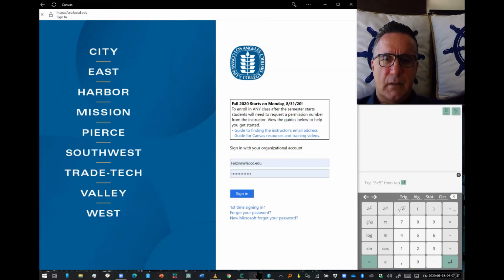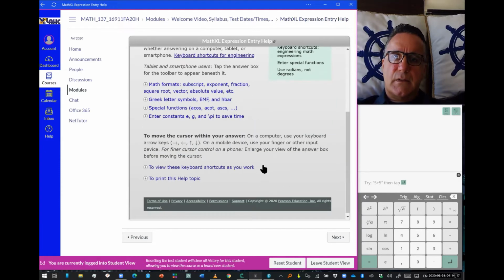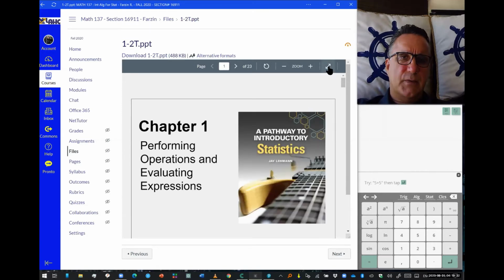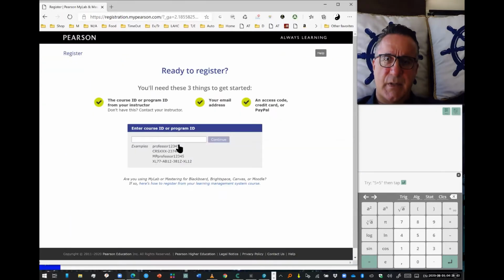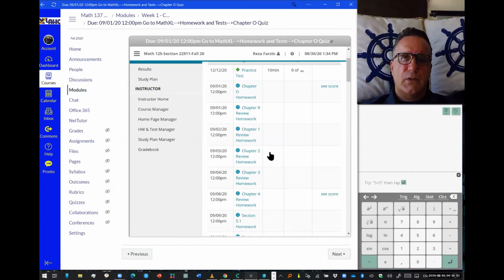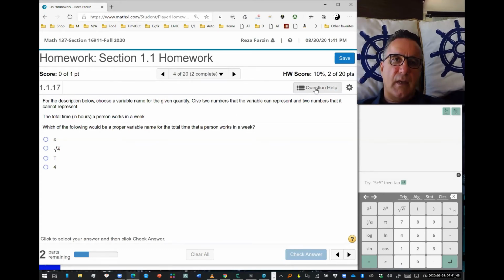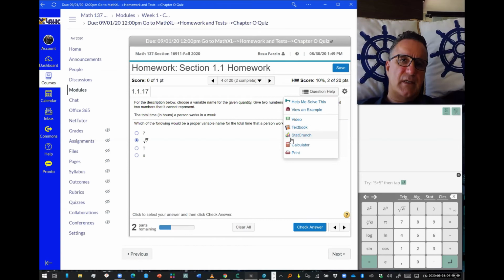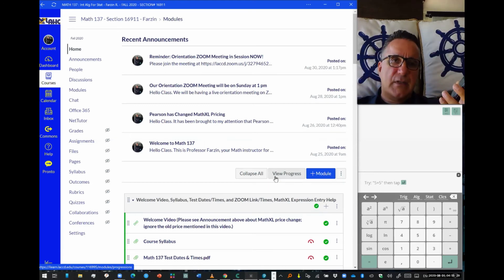ZOOM Session - Math 137- 08/30/2020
This video has been provided in case you missed our orientation ZOOM session on 08/30/2020.